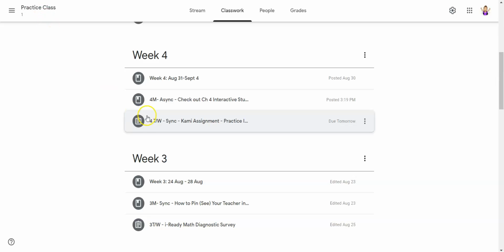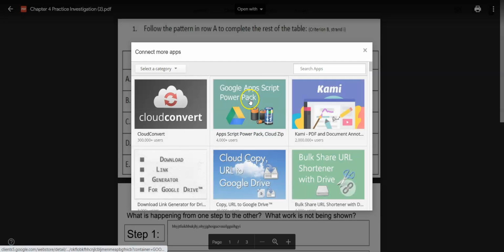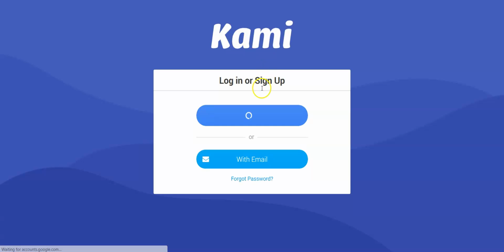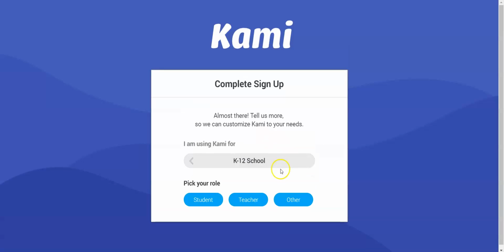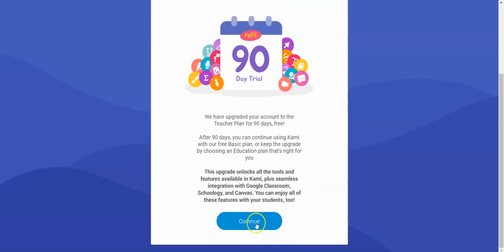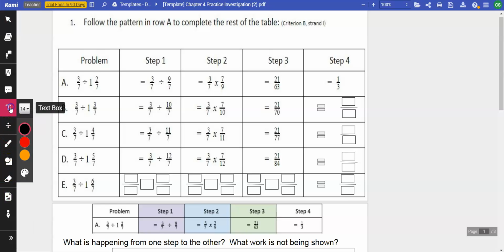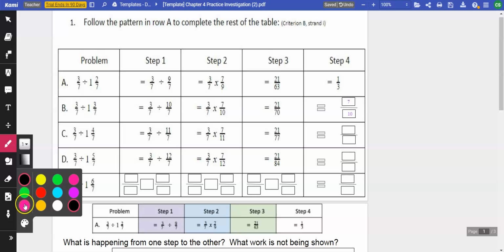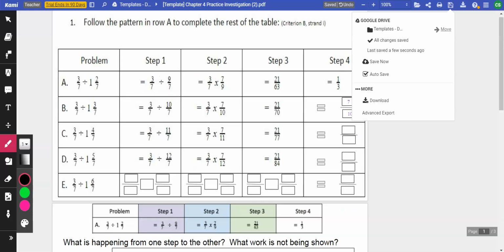How to Install Kami and a quick tutorial